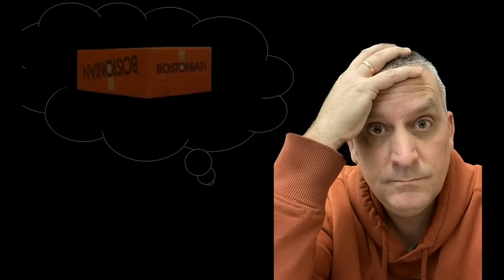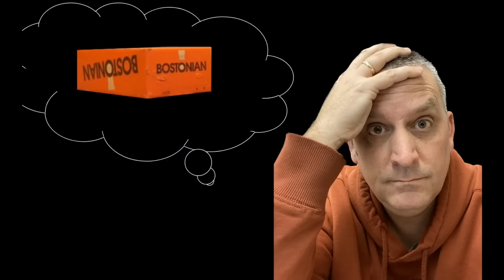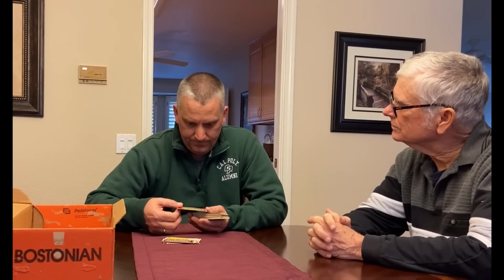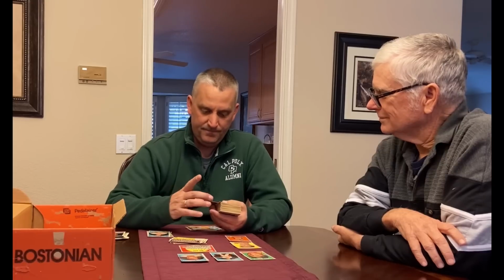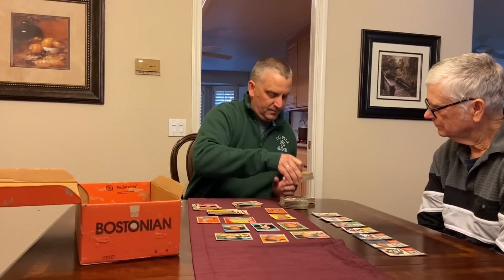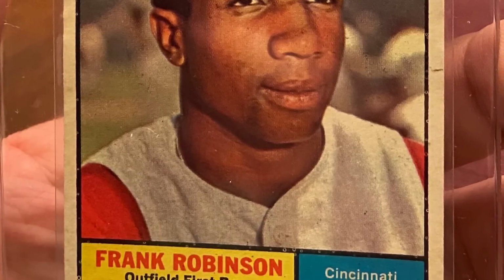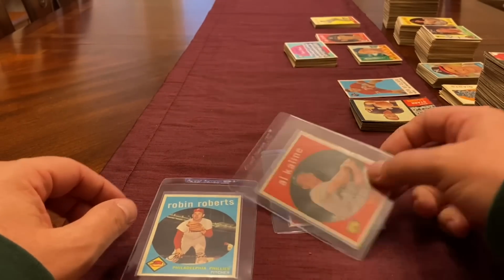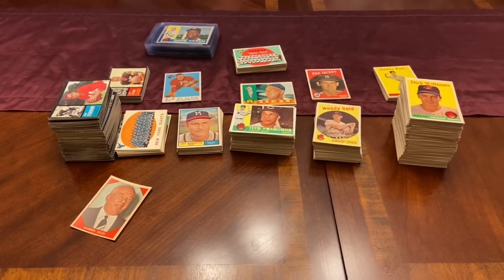Finding a Shoebox of Vintage Sports Cards at an Estate Sale- You've GOT to See What's Inside!!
Every vintage sports card collector dreams of walking up to a Estate Sale and finding a shoebox full of vintage cards.  The dream is to find Mickey Mantle, Hank Aaron, and Sandy Koufax cards.  Every once in a while we hear about something like that happening, but NEVER do we think it will happen to someone we know.  In early 2023, this is EXACTLY what happened to my Dad.  He stumbled across a box of vintage cards, in excellent condition, in a shoebox.  He purchased the cards and asked me to come over and go through them with him.  Needless to say, the two hours of us discovering what was inside, was nothing short of remarkable.

This is a memory that I'll never forget, and I was lucky enough to capture it on camera.  I hope you enjoy this video and the expressions of us finding Hall of Fame players over and over.